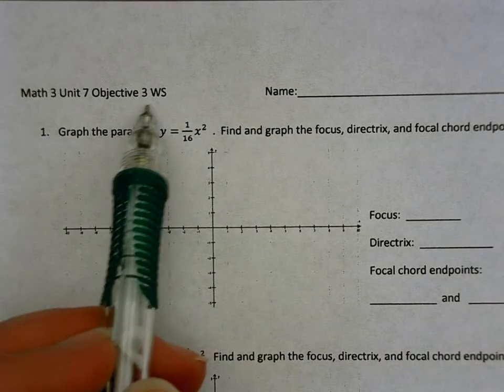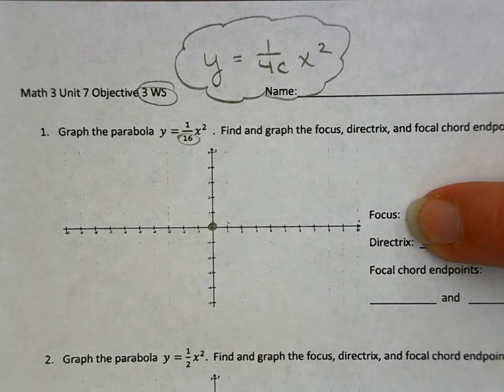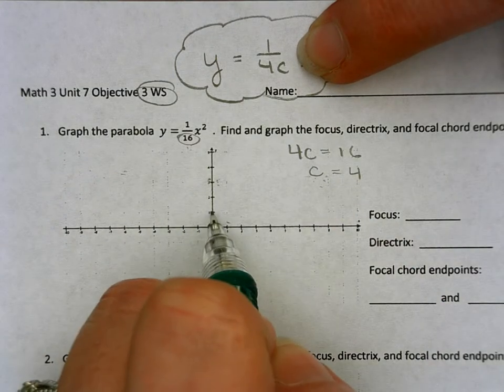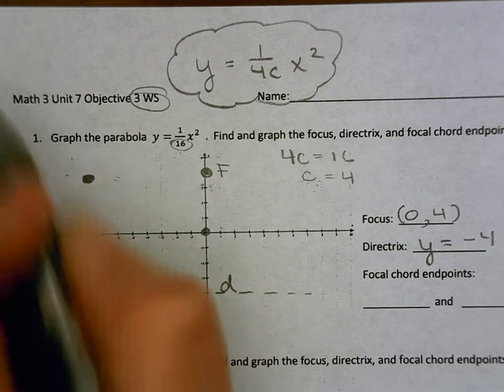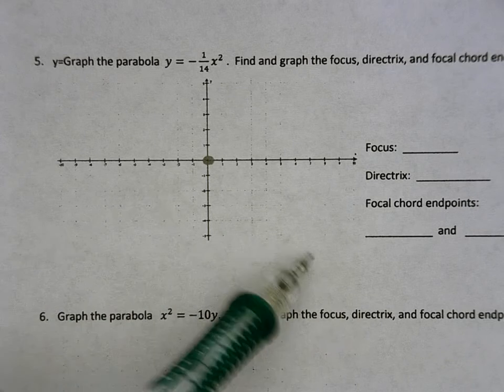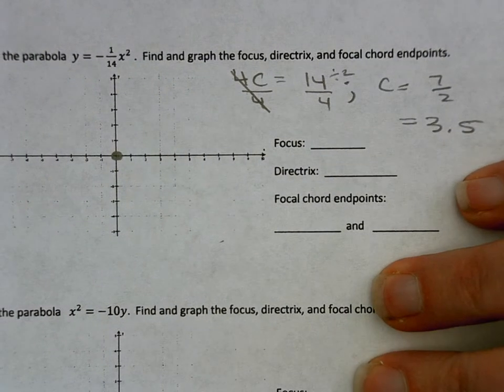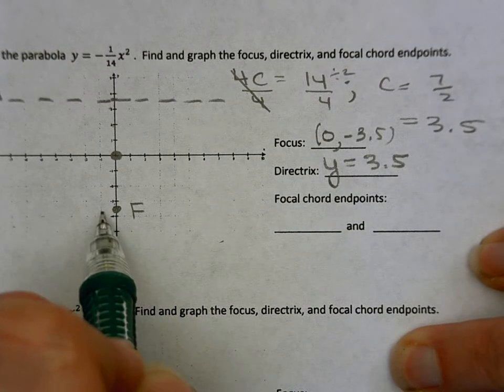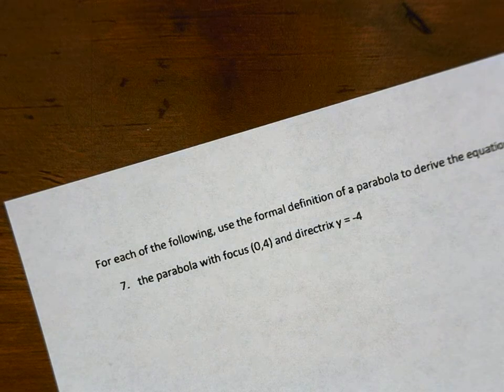M3 Unit 7 Obj 3 HW Help